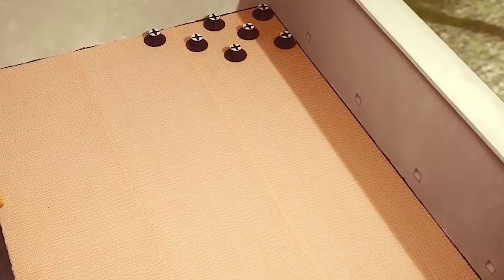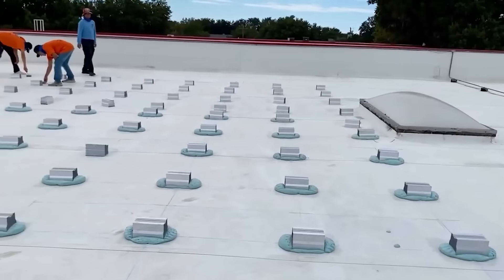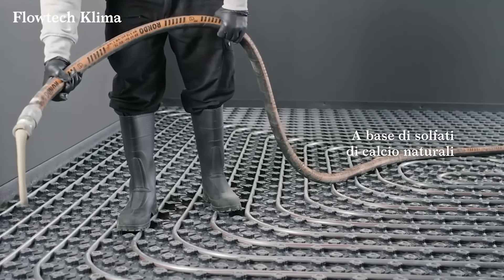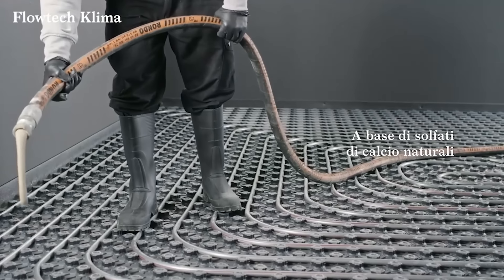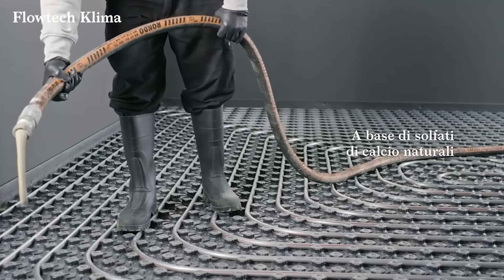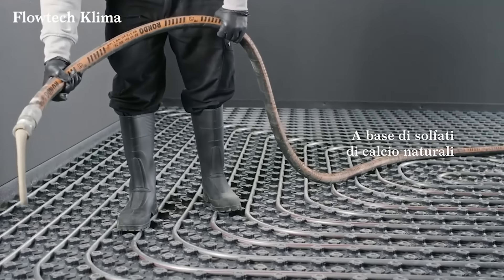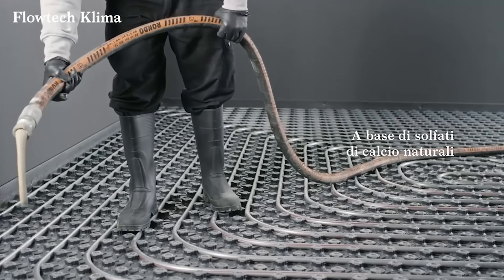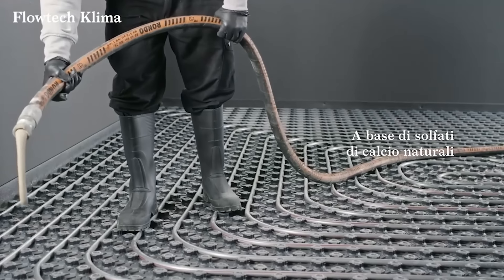INCREDIBLE CONSTRUCTION TECHNOLOGIES THAT WILL SURPRISE YOU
00:00 - Hithick
01:16 - Solar Stack
02:10 - Drivable Turf
03:09 - Kerakoll Flowtech Klima
04:07 - CanadaDocks
04:57 - Escoen ICF
05:48 - MyMiniGlass
06:42 - SPAX Lift
07:31 - Xbloc®
08:30 - PermaTherm
09:33 - Brandschutzstein CFS-BL
10:23 - Ecopan
11:15 - Electreon